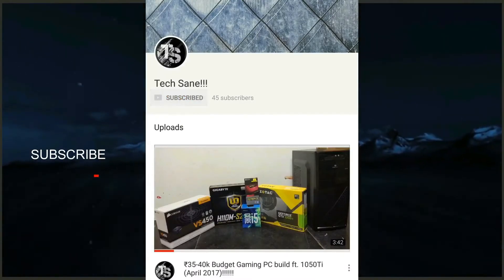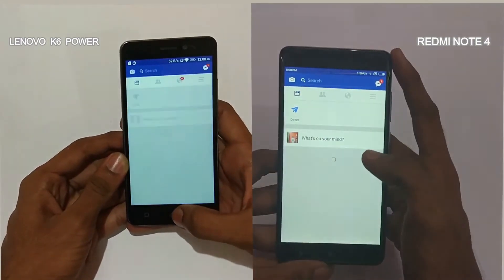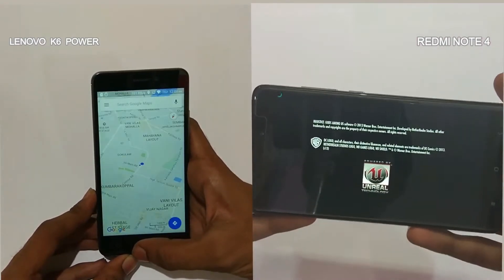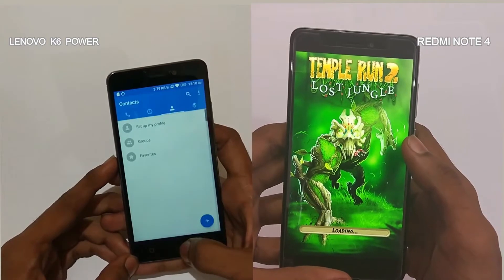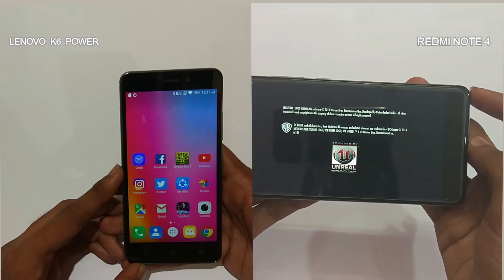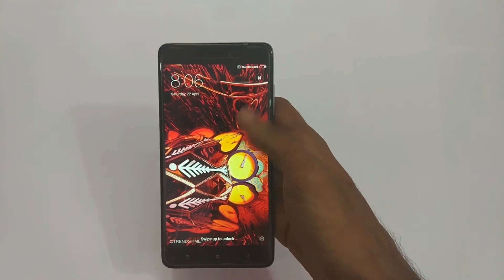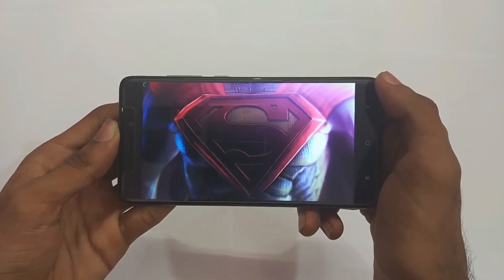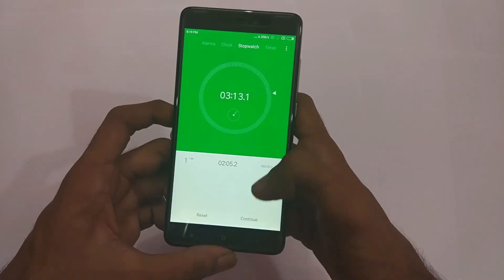Lenovo K6 Power v/s Redmi Note 4 Speed test!!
Hey Youtubers! Here's a quick speed test between Lenovo K6 power and Redmi Note 4 (3 GB RAM 32GB Storage)

To Buy A Redmi Note 4 :-
3GB 32GB

LENOVO K6 POWER:-
3GB 32GB
4GB 32GB

Peace!!✌✌✌✌✌

Watch his videos too. He inspired us to create this tech channel.
His channel has loads of loads of awesome content.